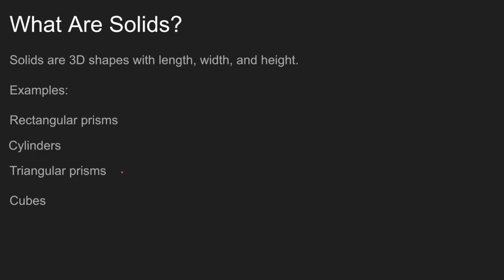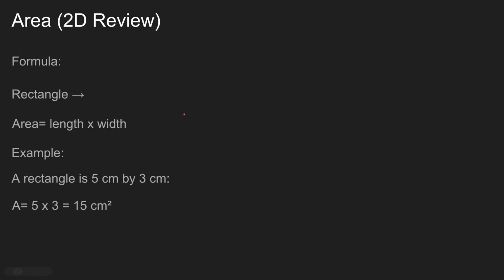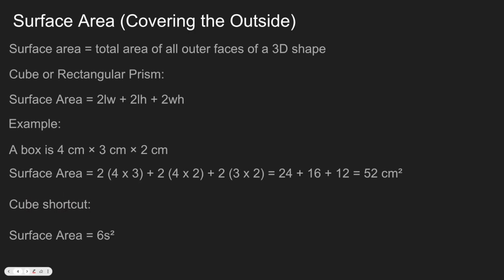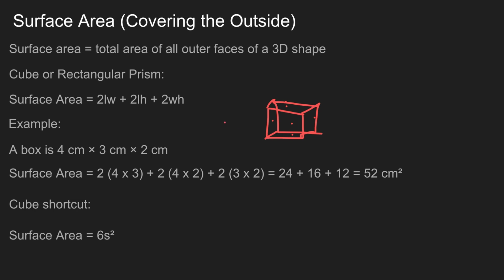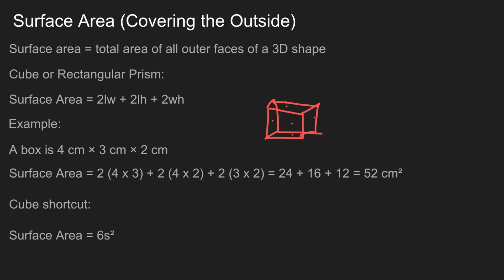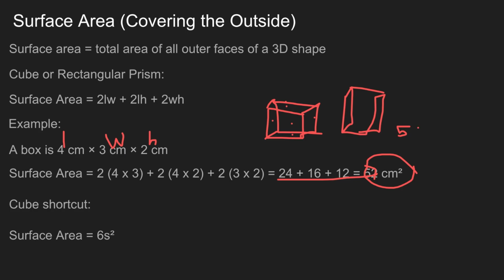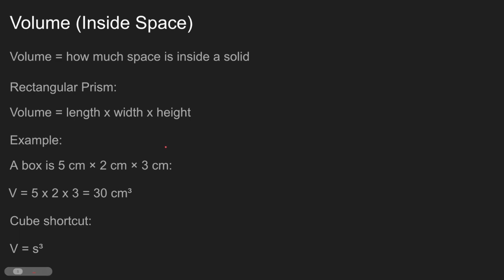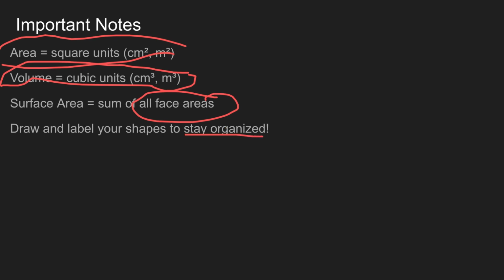Volume vs Surface Area | Stop Getting Them Confused || 6th Grade Math Course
Welcome to Episode 7 of our 6th Grade Math Course! Today, we dive into the exciting world of solids, defining them as 3D shapes with length, width, and height. Learn essential concepts of measurement and discover how to calculate the surface area of cubes and rectangular prisms. This mathematics lesson provides clear examples and formulas to help you master elementary geometry.